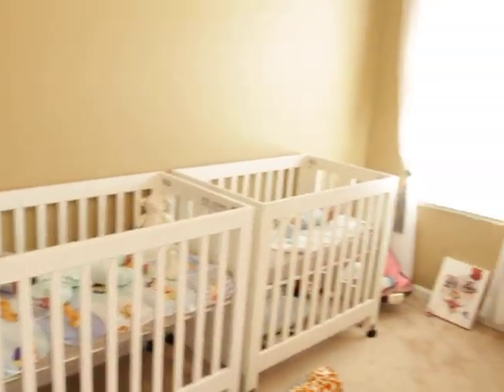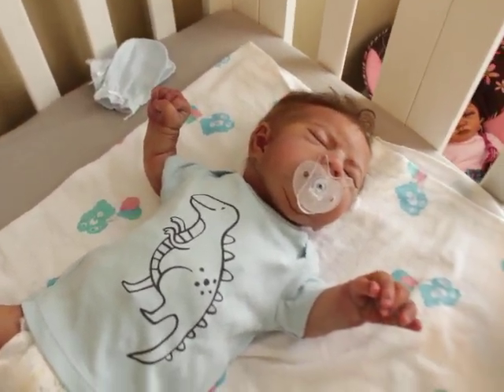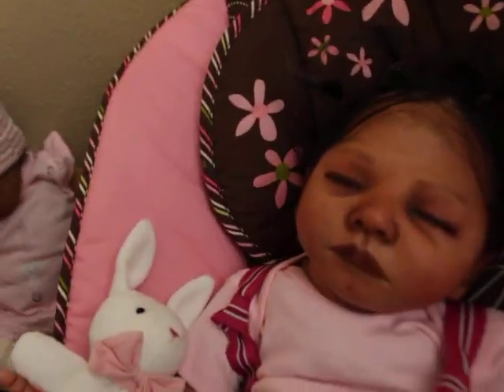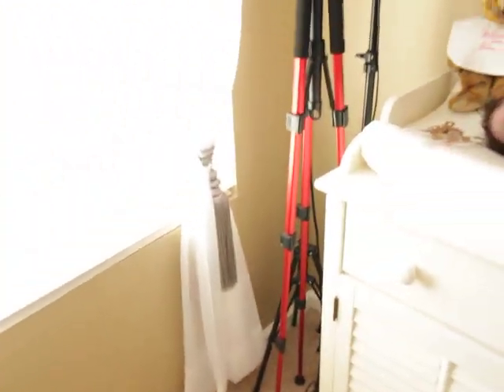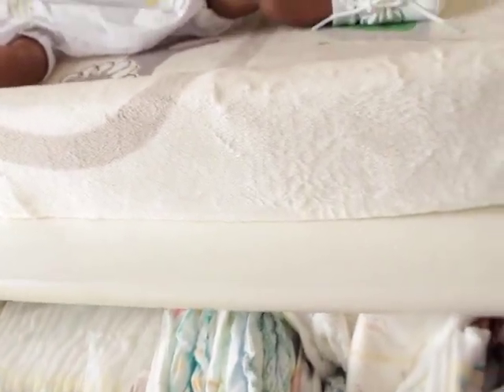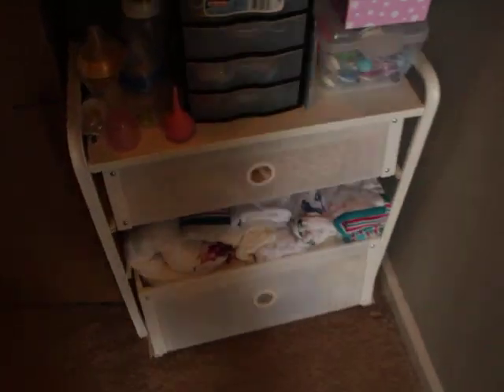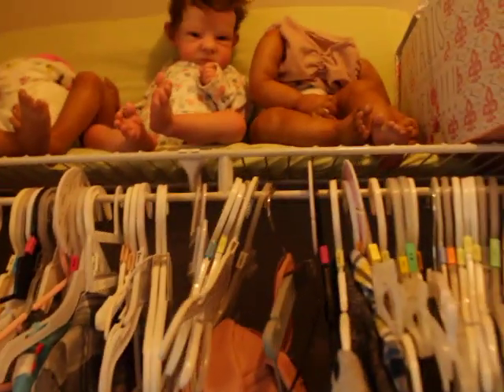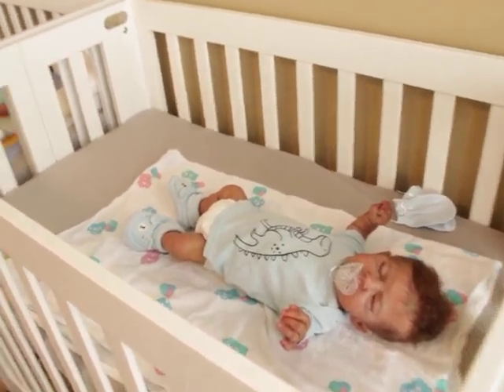Nursery Tour Update: Which babies are here?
Here is my address:
731 Duval Station Road Suite 107-184